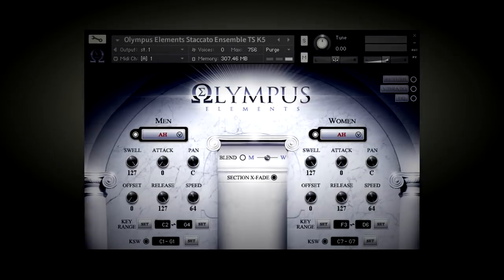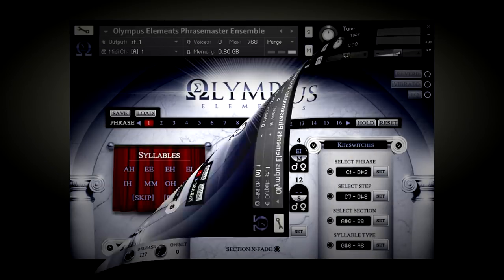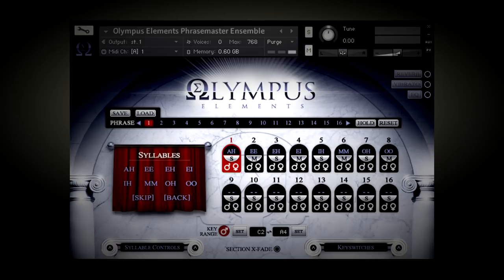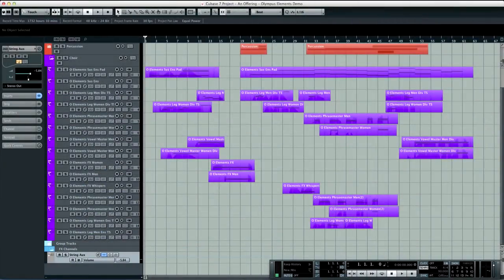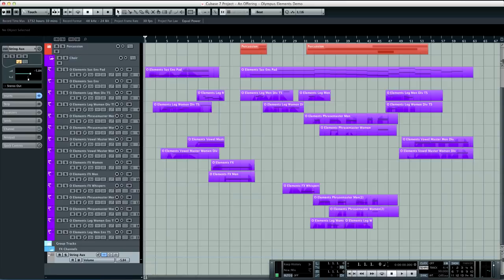Soundiron Olympus Elements - Screencast of "An Offering" Demo by Ryan Scully (Part1)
Screencast of "An Offering" Demo by Ryan Scully (Part1)

Olympus Elements is a choral toolkit that puts the core functionality and sonic quality of our complete Olympus Symphonic Choral Collection into a compact, efficient and convenient low-cost package for Native Instruments Kontakt and the free Kontakt Player. Designed for both seasoned pros and casual users in mind, we wanted to provide a potent yet simple choral workstation that captures the spirit and power of a full 63-voice symphonic vocal ensemble without all the overhead. This library is perfect for those that don't need that Latin or Russian lyrical or solo content, but still want a feature packed world-class choir in their hands. We've drilled down to focus on 8 primary vowels (ah, eh, ee, ei, ih, mm, oh and oo) and core articulations (sustains, staccatos, marcatos, Ah & Oo true legato and choral effects) in a single blended close stage microphone position. It's 3.77 GB and priced at a mere $99 standard and $119 Kontakt Player Edition!